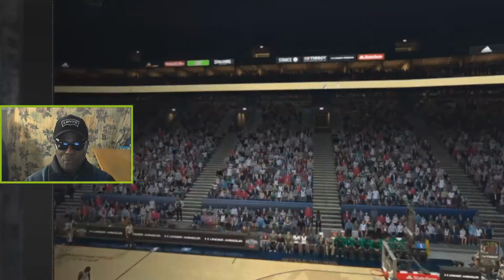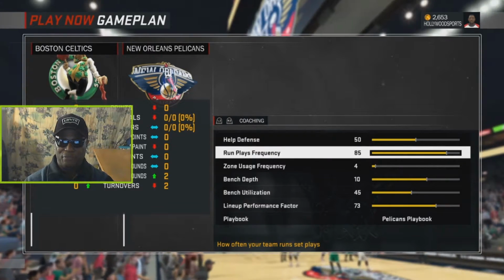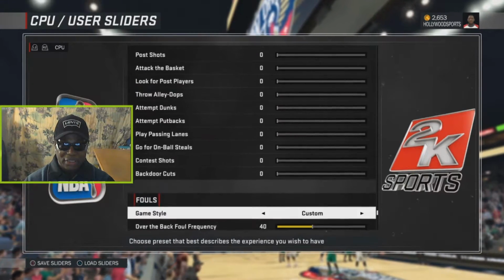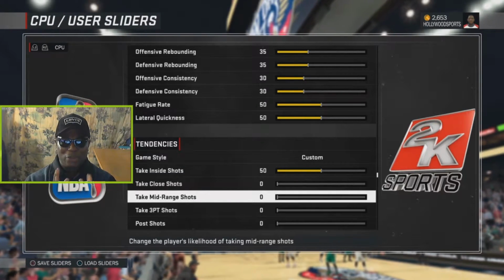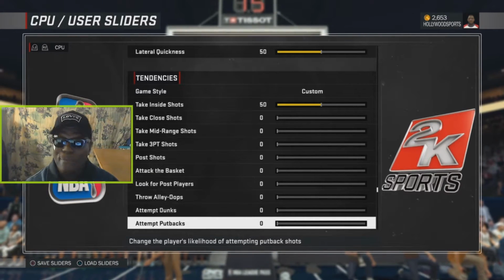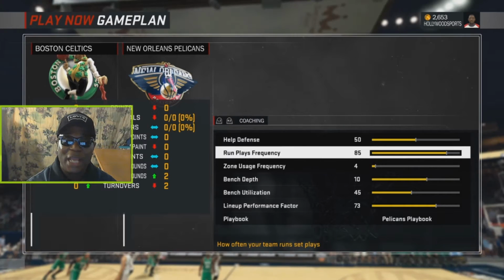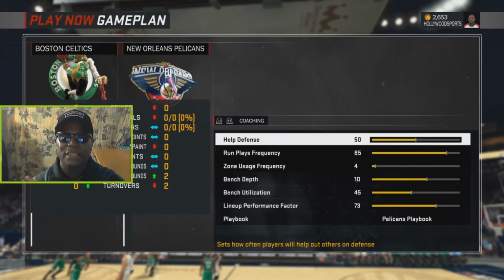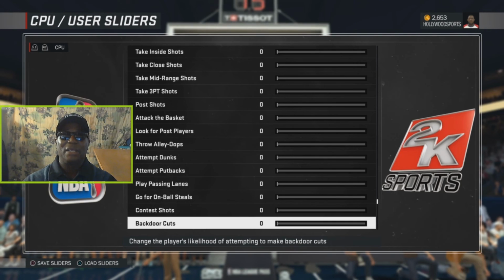NBA 2k17 - IMPORTANT - How To Set Tendencies Sliders With Coaching Sliders